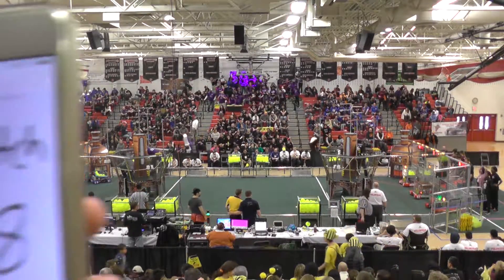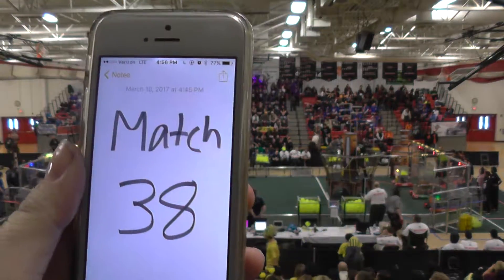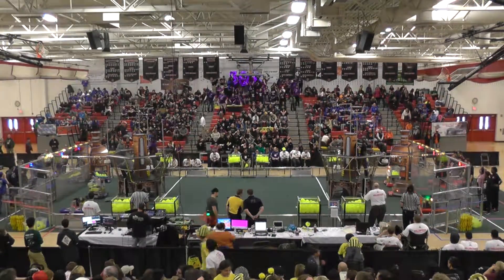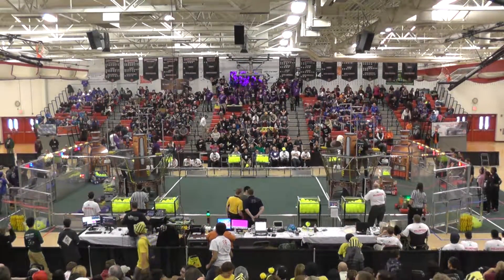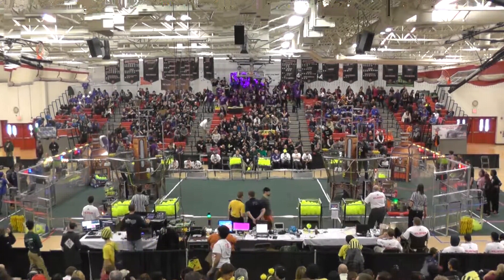2017 Bridgewater-Raritan MAR FRC District Event - Qualification Match 38